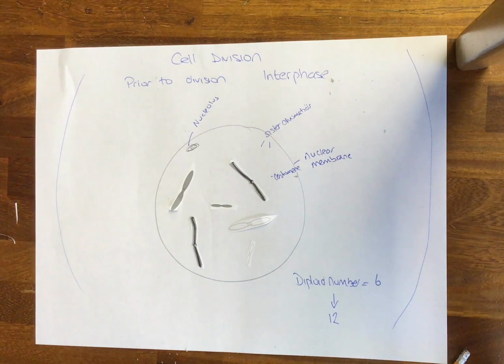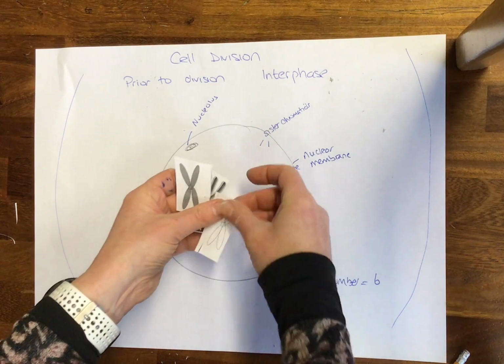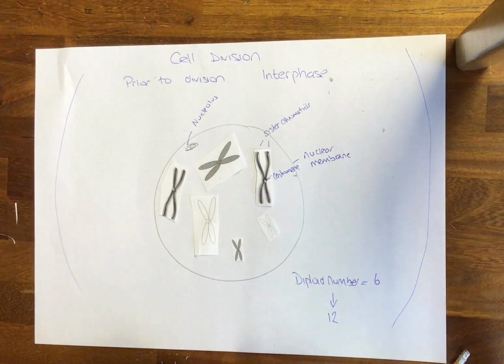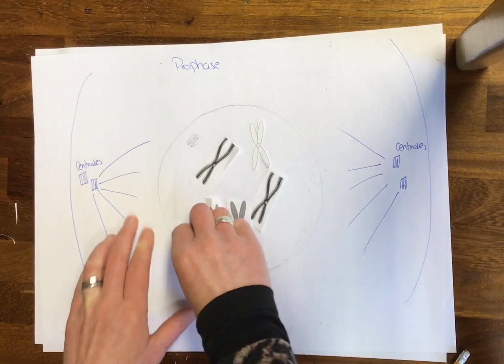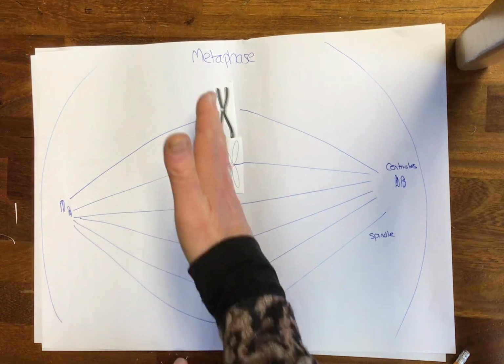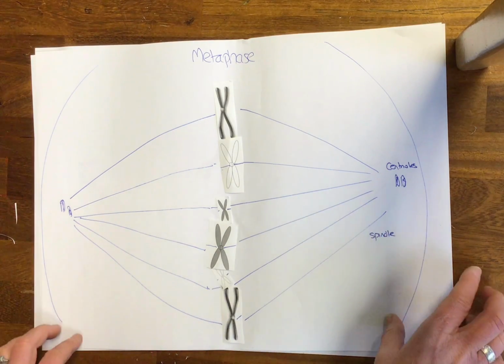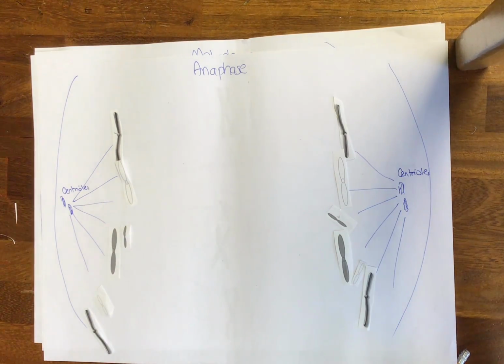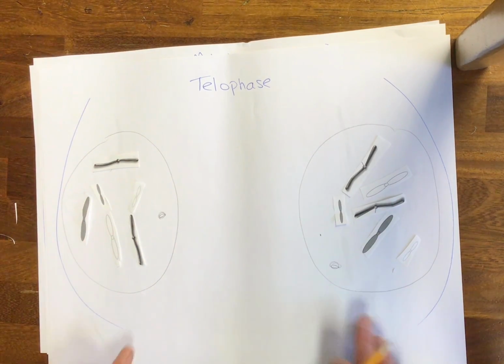Stages of Mitosis